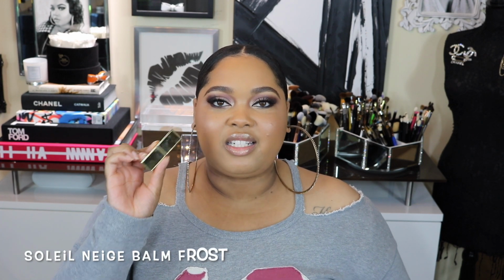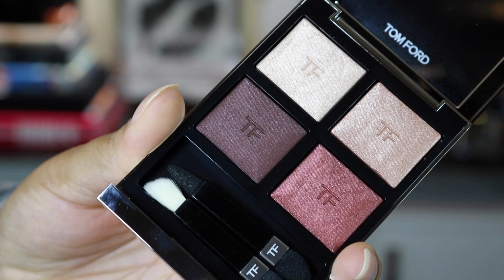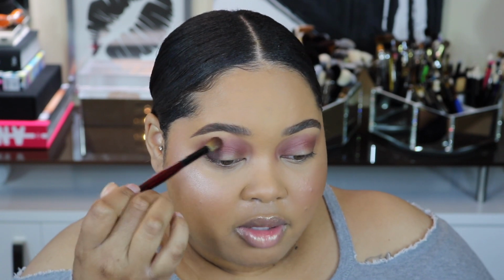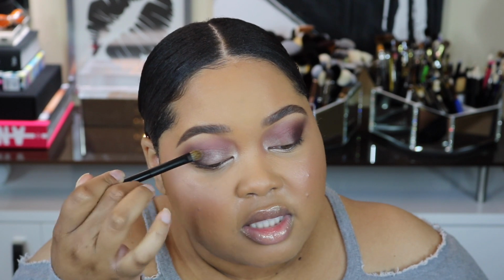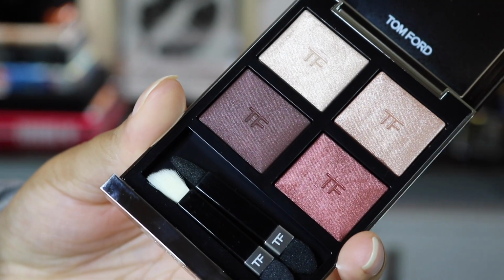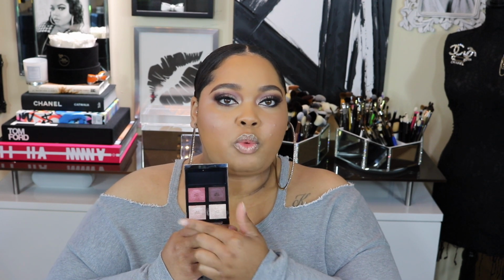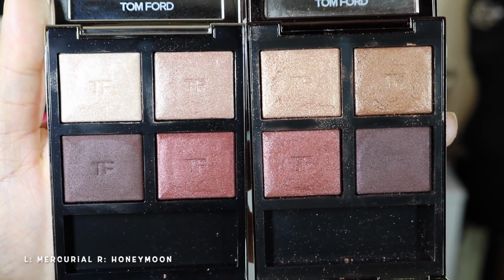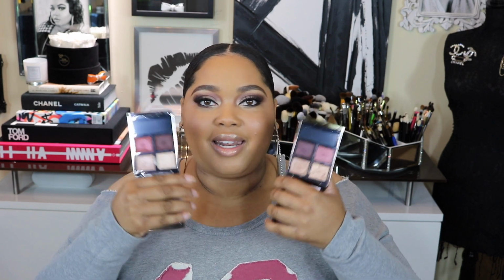Tom Ford MERCURIAL Quad Overview + Tutorial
What's up Kel Belles?! Today, I am testing out some new holiday products from Tom Ford!

Where to Grab the Tom Ford Soleil Lip Balm

★ Time Stamps ★
☆ Intro 0:00-
☆ Makeup Demo
☆ Overview
☆ Swatches
☆ Comparisons

More Videos From Me, Kelsee Briana Jai//

Thank You for Shopping Through My Links! Bookmark Them for Easy Access